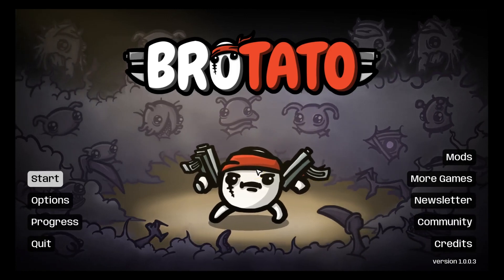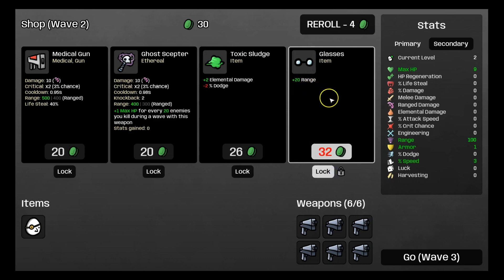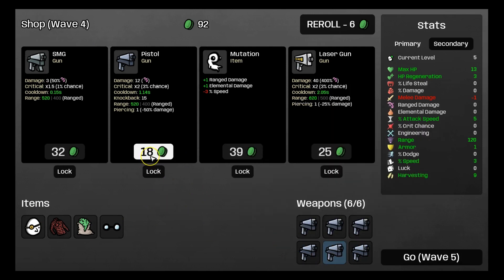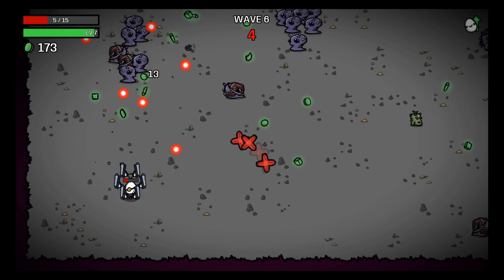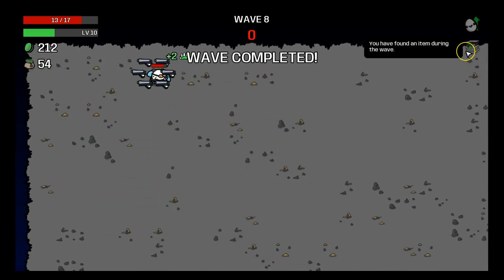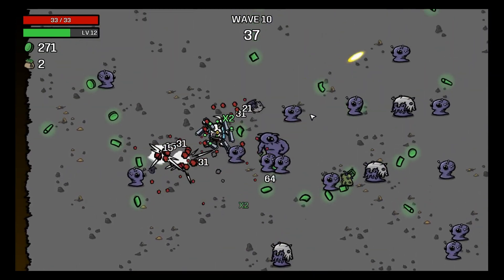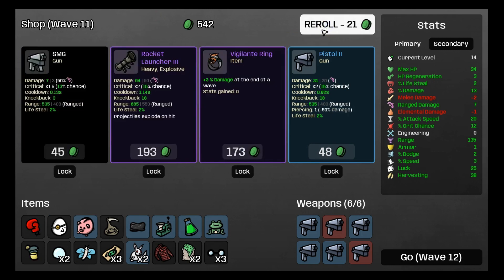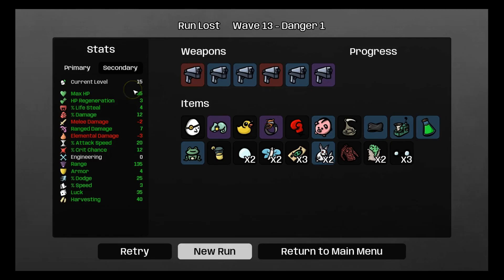Brotato is SO FUN!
Thumbnail was edited from original